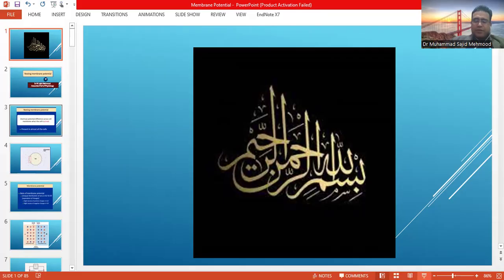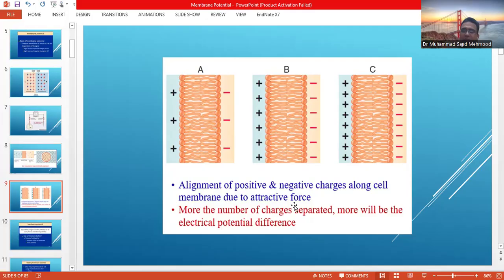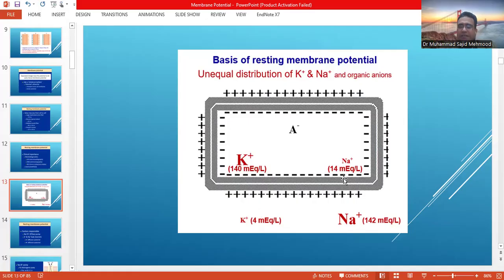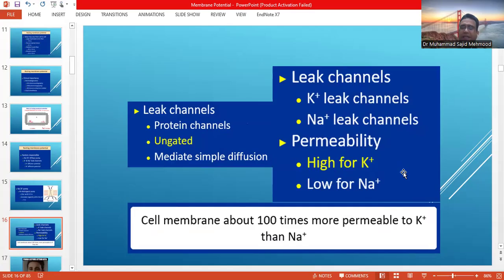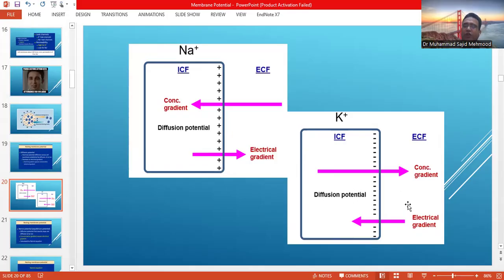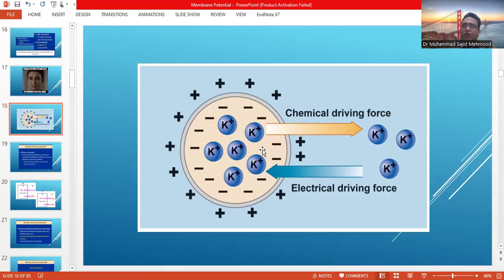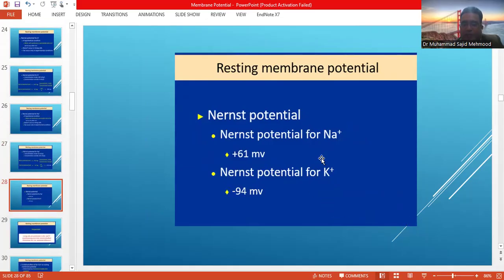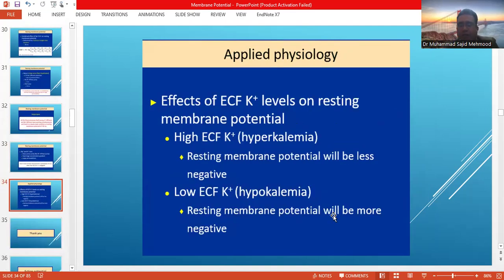Physiology [RMP]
Spiriyual wellbeing is more important than physical health